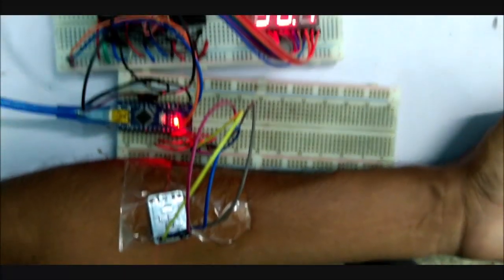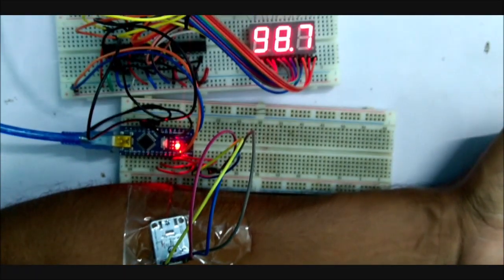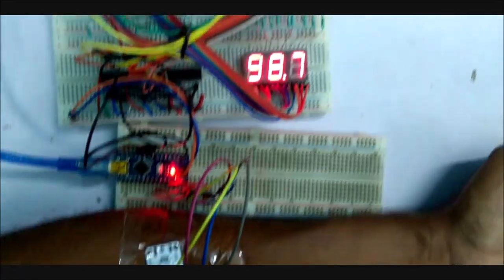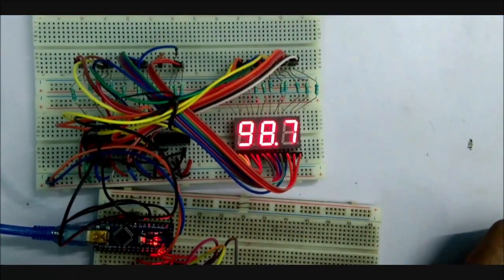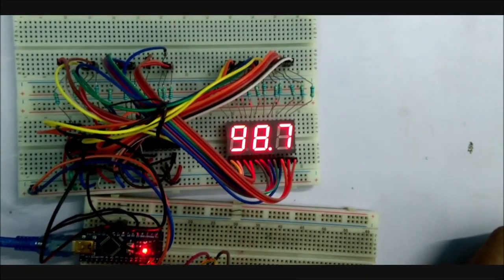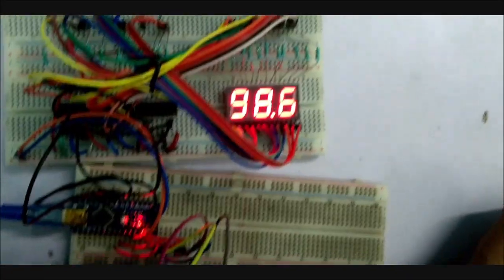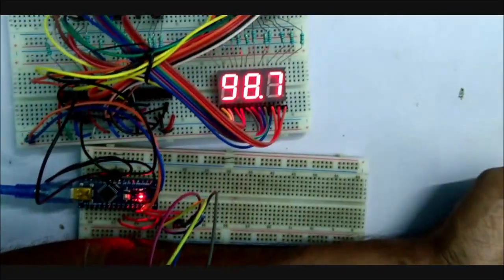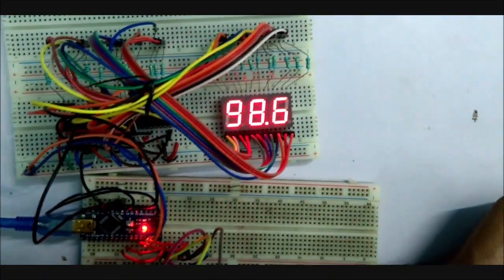Arduino Based Digital Thermometer using MAX30205 Human Body Temperature Sensor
Here we interface a MAX30205 human body temperature sensor that can be easily interfaced with a fitness band or can be used for medical purposes. We will use Arduino Nano as the main micro-controller unit and also use 7-Segment displays to show the sensed temperature in Fahrenheit.